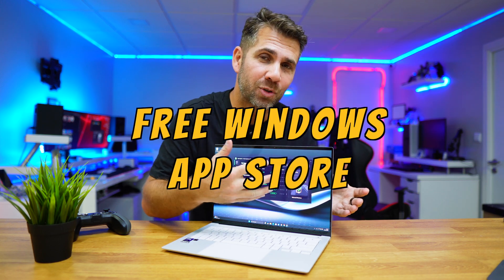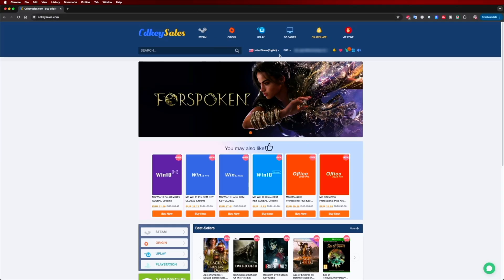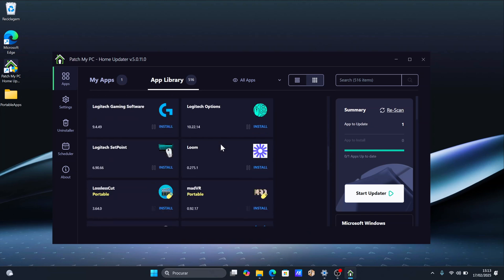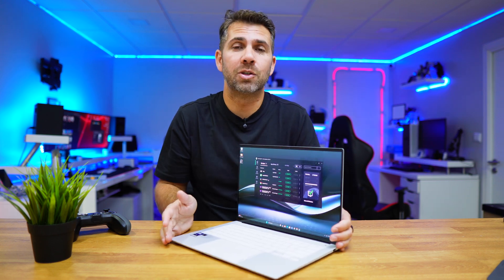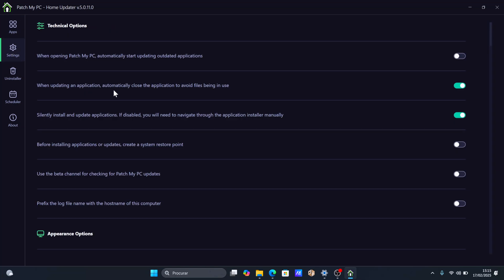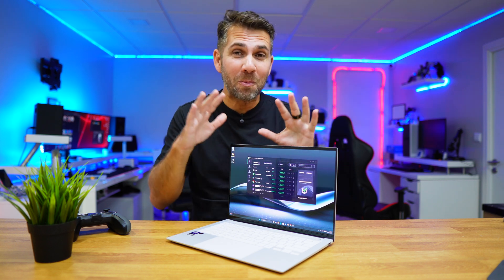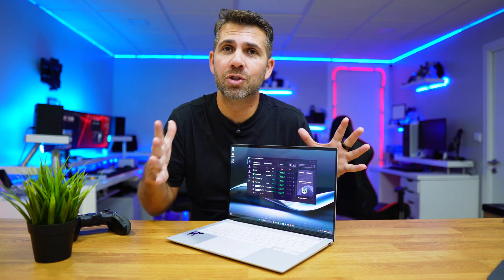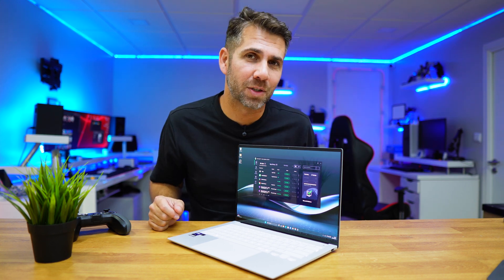Unofficial Windows Store You’ll Want 🤯 Install & Update Everything 🚀🔥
Unofficial Windows Store You’ll Want 🤯🚀 Easily Install Free Apps with 1 Click 🙌

✅ RECORDING GEAR: ✅